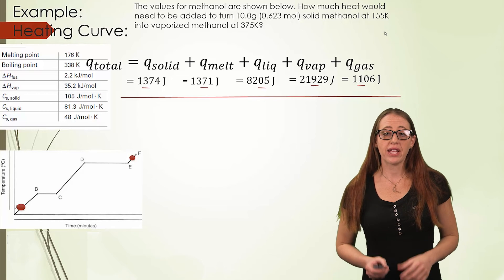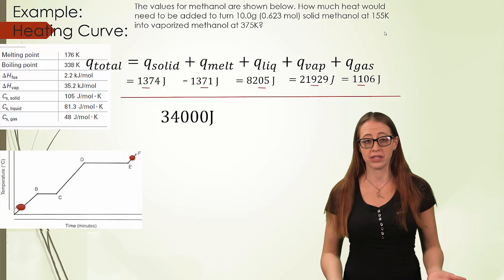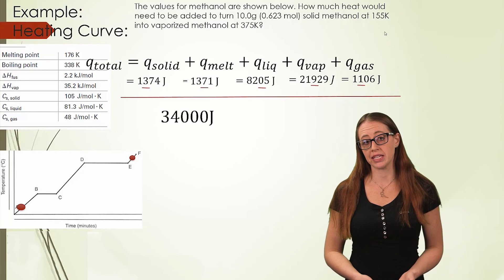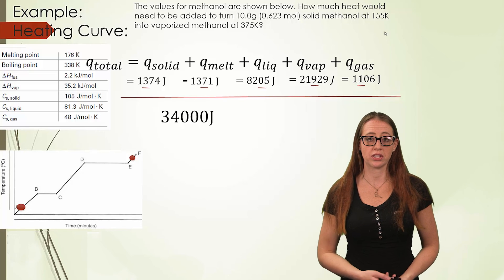Heating Curves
Leave questions in the comments and I'll generally get to them!